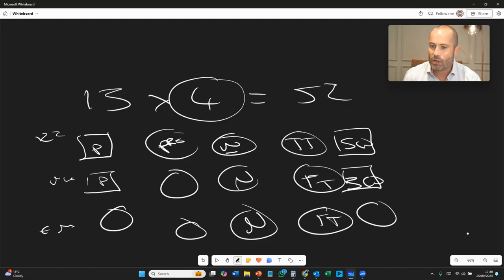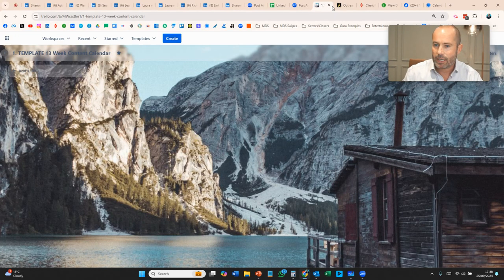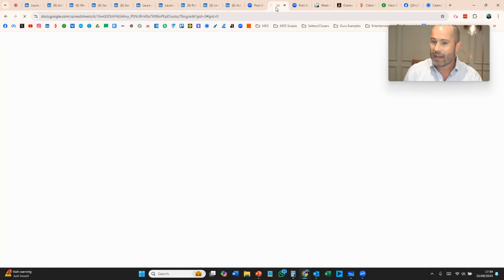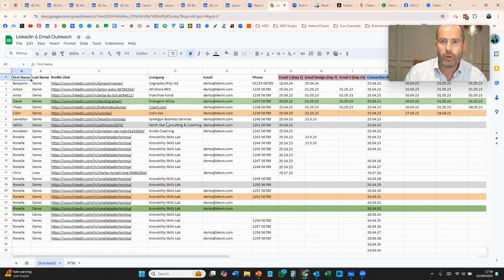Weekly Newsletter & One Pager Outreach Playbook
This campaign is designed to streamline and supercharge your client acquisition strategy by combining consistent social media engagement, direct outreach, and value-packed content delivery.

Here's how it works:
1. Daily Social Media Content: Leveraging a 13-week theme cycle, we create and share targeted, engaging posts daily to keep your audience informed, inspired, and ready to take action.

2. Connection Requests: We send personalised daily connection requests on LinkedIn, strategically growing your network with ideal prospects who are most likely to buy your services.

3. Cold Email Outreach: Our tailored emails include a professionally crafted one-pager that communicates your unique value proposition, designed to resonate with target clients and inspire immediate engagement.

4. Weekly Newsletter 'Moment': At the heart of the campaign is a weekly newsletter filled with actionable insights, updates, and thought leadership. Shared on both LinkedIn and email, this newsletter reinforces your expertise and keeps your audience connected to your brand.

The Weekly Newsletter & One-Pager Outreach Playbook provides a structured, repeatable system for reaching the right clients at the right time with the right message. Perfect for service-based businesses looking to scale effectively while maintaining a personal touch.

We would love to do this for you. Comment 'more Info' below for our pack and pricing.